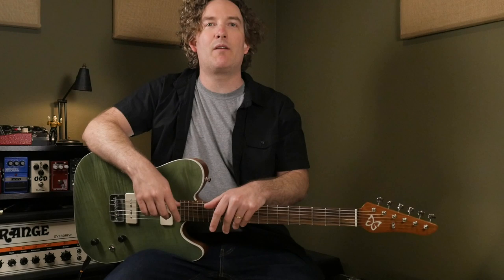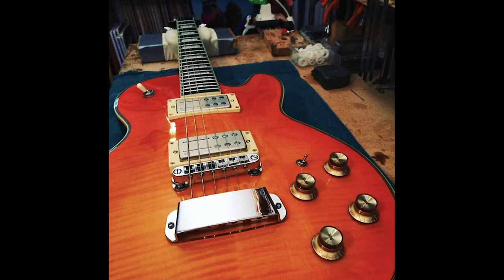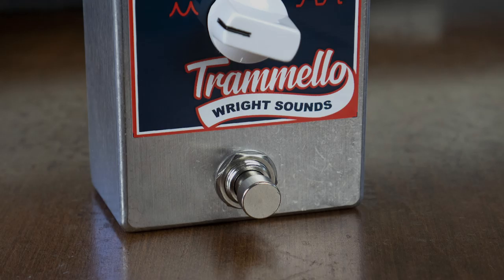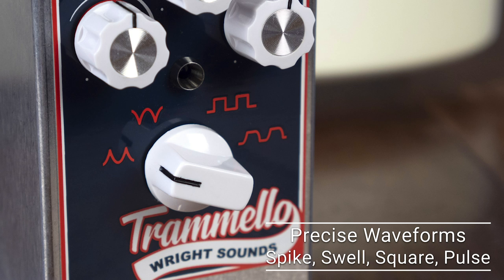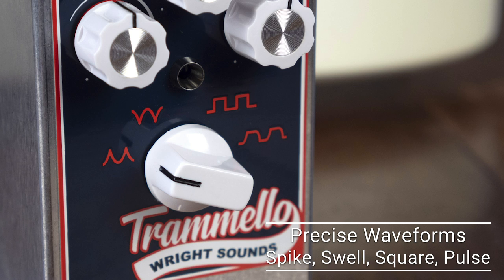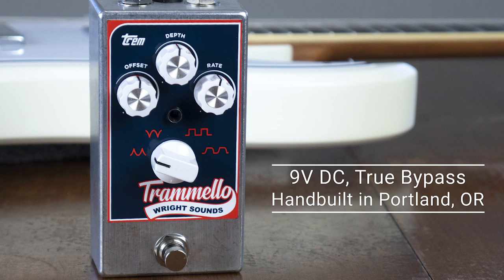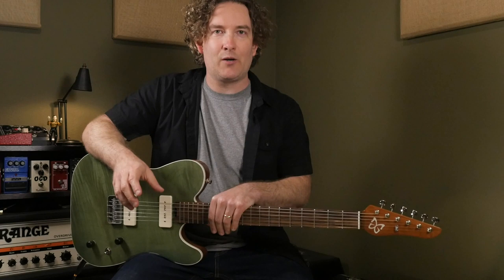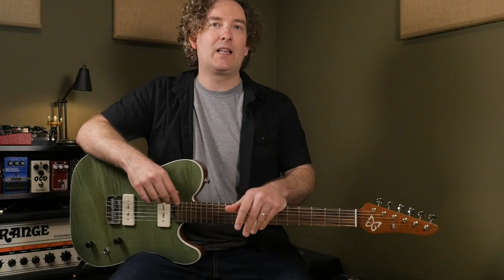Wright Sounds Trammello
In addition to having released his Fuzz-Stang a few years ago, Matt Wright is an experienced guitar repairman in Portland, OR and has seen a fair amount of my own guitars on his bench.
The WrightSounds Trammello is an All-Star tremolo effect that covers all the bases from classic amp style sway to the precise waveforms found in synthesizers. To make the Trammello in a league of its own, a VCA based tremolo circuit is used, which unlike a 60s tube amp, has less tone loss and allows more precise amplitude modulation that can morph shape, not to mention reach blazing speeds.
4 musical waveforms: Spike, Swell, Square and Pulse give a more logarithmic offering as opposed to common sine or triangle shapes. To further shape the intensity and output of the effect is a clever Offset control. This sets the initial level or threshold of the input signal and is very interactive with the Depth control. With just these two controls you can really shape the on/off ratio to suit your playing style and sonic vision. The WrightSounds Trammello also uses an input buffer to keep the sound above unity when on and is all analog, requiring a standard 9v power supply.

Gear Used:
Amp: Fender ‘65 Deluxe Reverb Reissue
Guitar: Gray Guitars Grayling, Suhr Classic Antique
Pedals: WrightSounds Fuzz-Stang, Revv G2 Overdrive
Recording Gear: Universal Audio Apollo 8 QUAD, OX Amp Top Box, Royer R-121